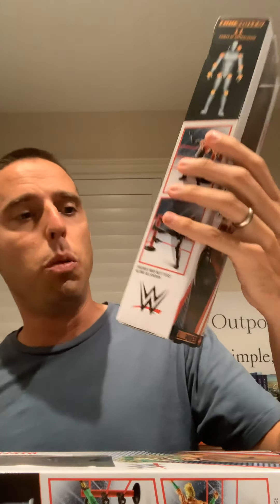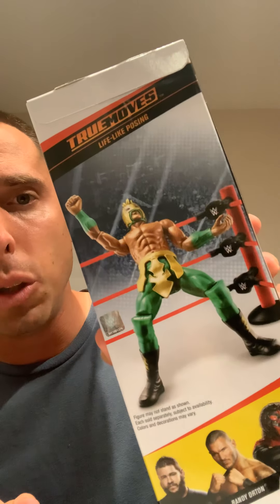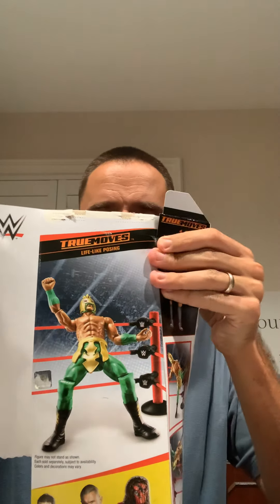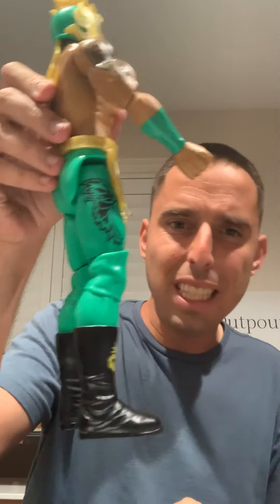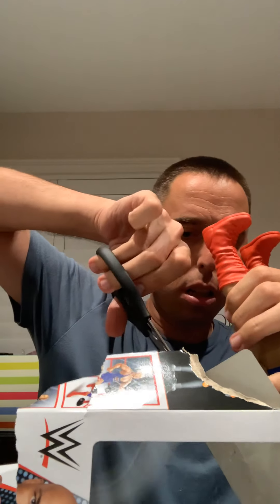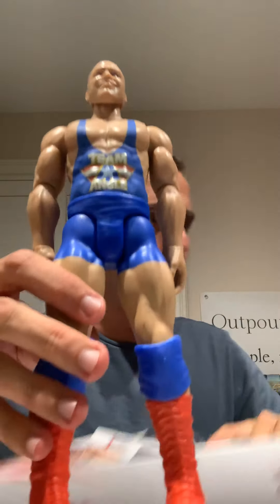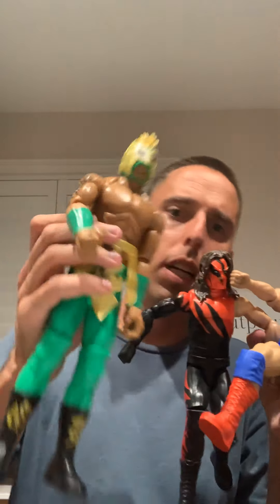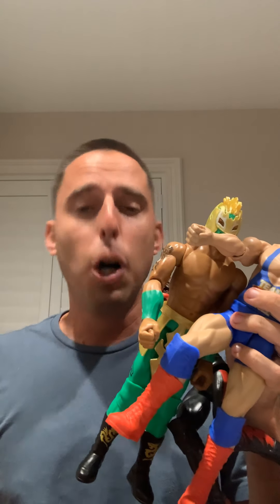Unboxing WWE Kane, Kalisto, and Kurt Angle BIG Figures!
This is my unboxing video for three new WWE TRUE MOVES action figures!  God Bless!